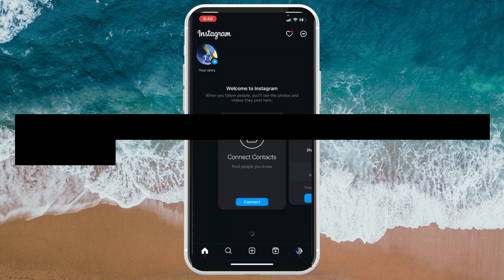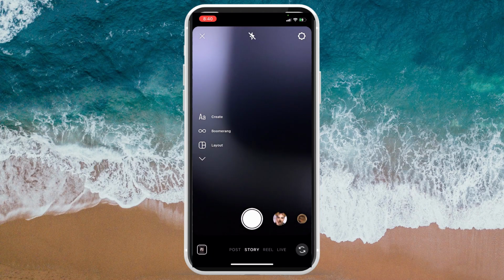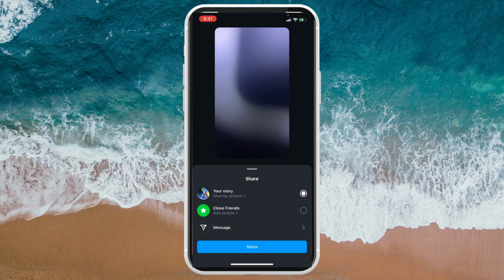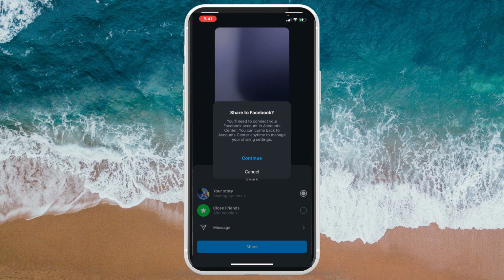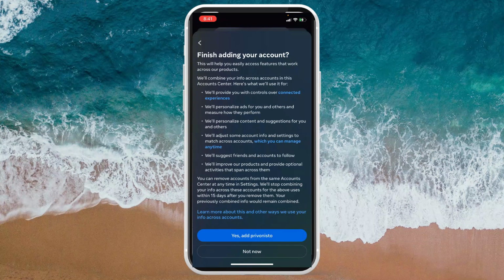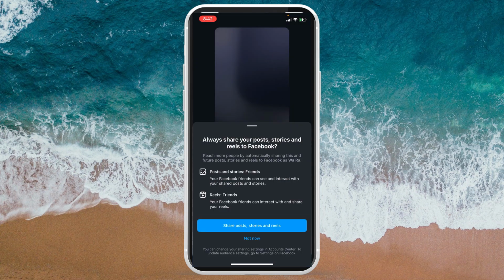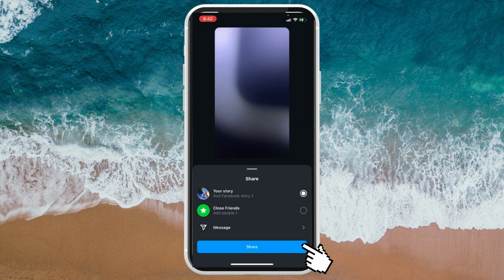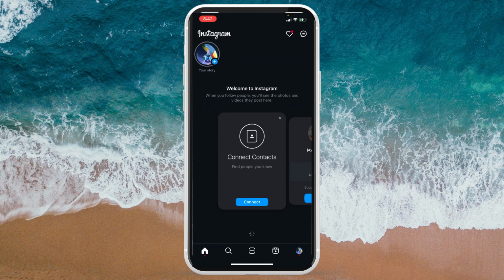How To Automatically Share Instagram Stories To Facebook | Easy Guide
Effortlessly share your Instagram Stories to Facebook with this easy, step-by-step guide!

Save time and keep your audience engaged across both platforms by enabling automatic story sharing. Whether you're a content creator, business owner, or casual user, this tutorial will show you exactly how to sync your Instagram Stories with Facebook in just a few taps.

Found this tutorial helpful? Your feedback helps us create even more valuable content for you!